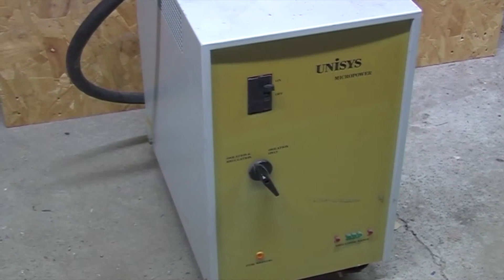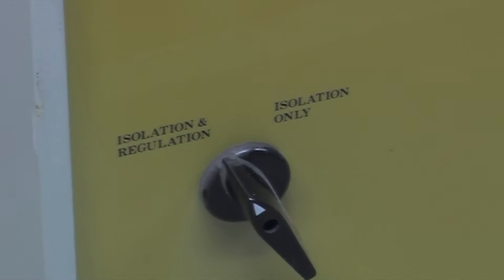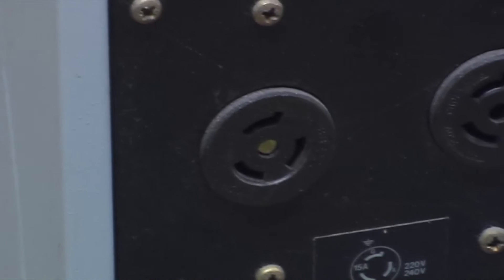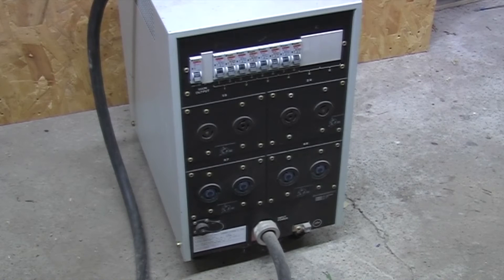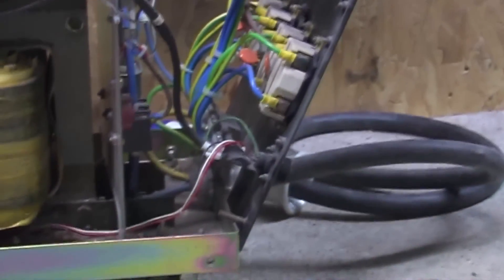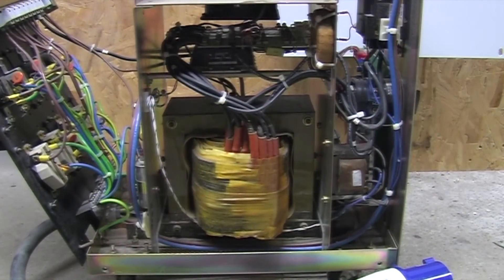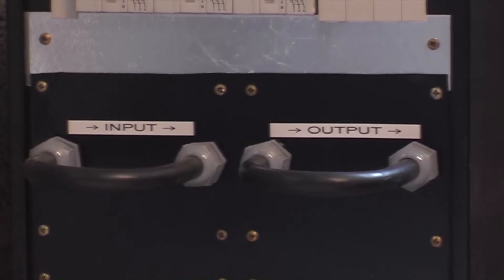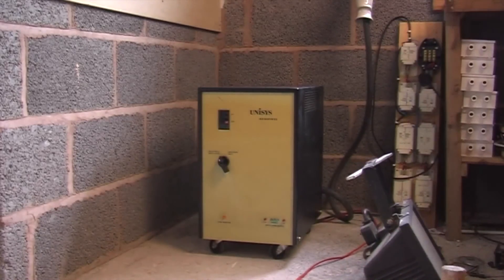Unisys / CPS Micropower II mains conditioner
Model number MPC II EX. Look on Google (or eBay for that matter), these are rare (most of them have probably been sold for scrap by now) but I've got one, and I've modified it! This is a bit of a ramble I'm afraid. No fun (nothing zapped), just an insight into what they are and what's inside. This big bugger would probably be great for audiophiles, the sort who'd happily spend £500 on a six-way trailing socket. Pity it ain't for sale!

This is part one of a two-part video, "Mains conditioner on a variac" is the second half.